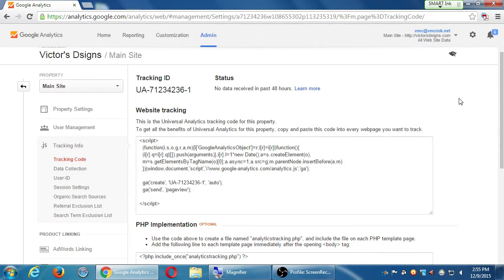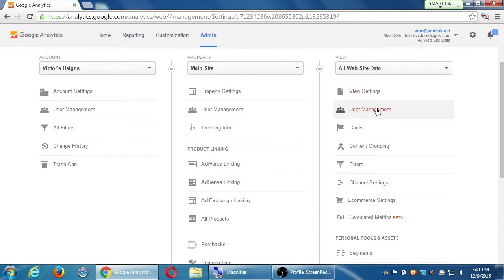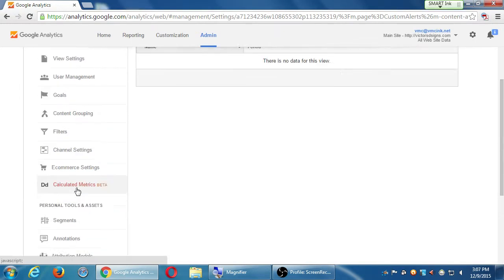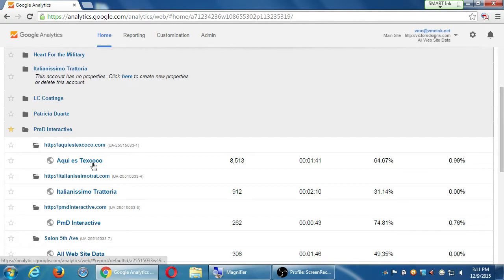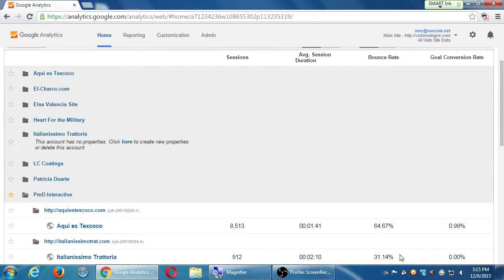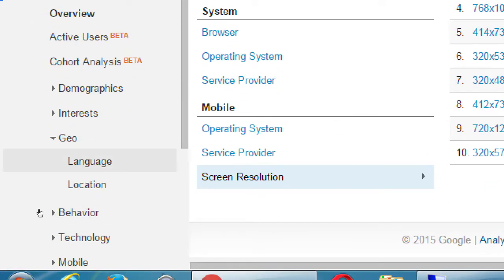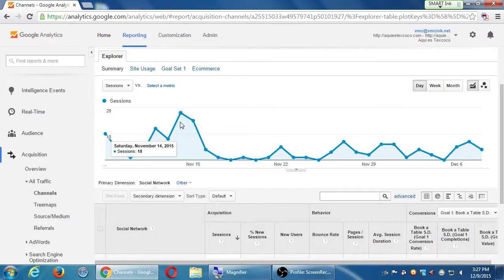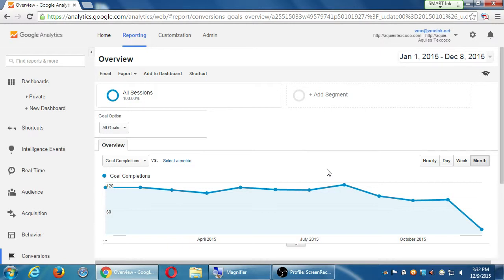SDCE Adv Google 2015 12 09 E